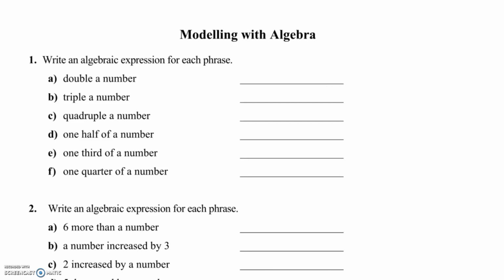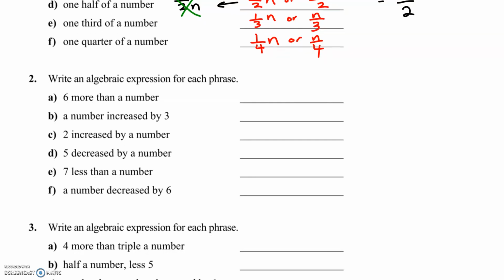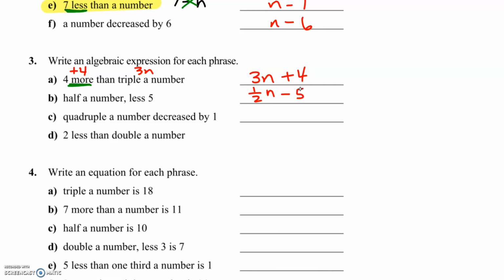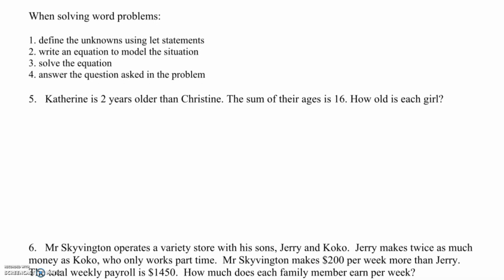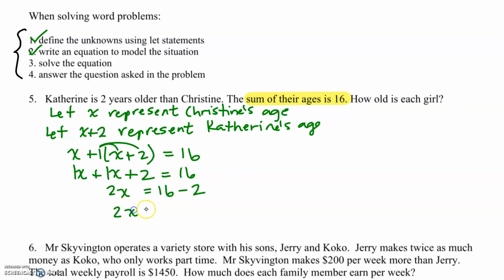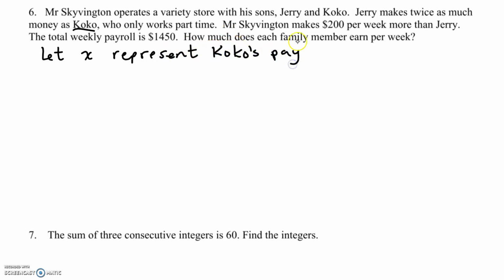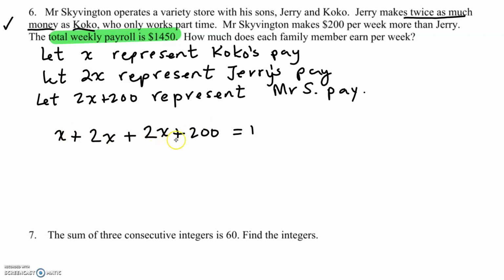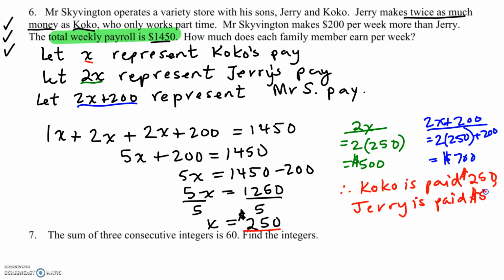Modelling with Algebra